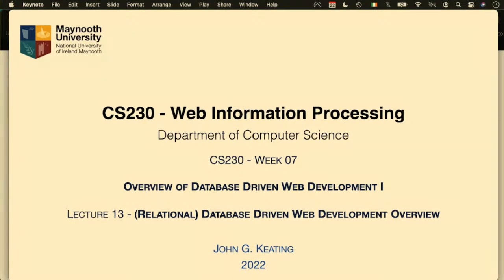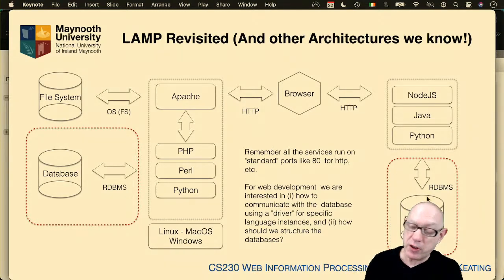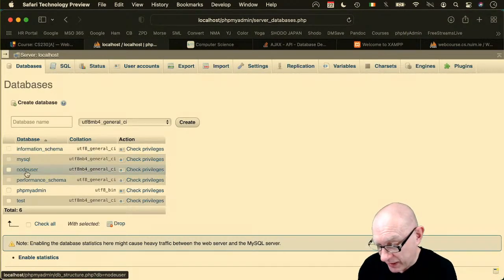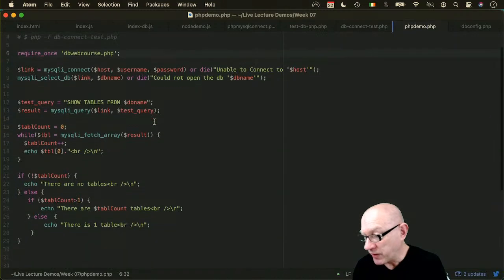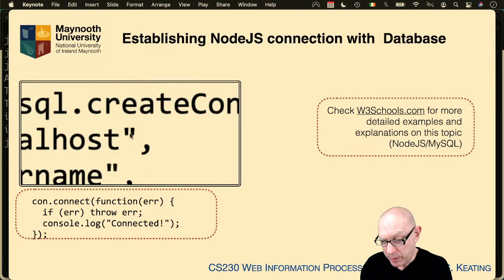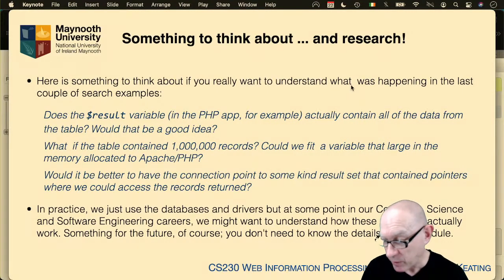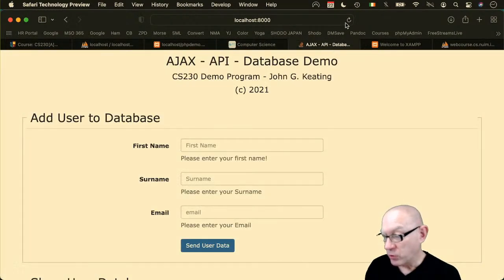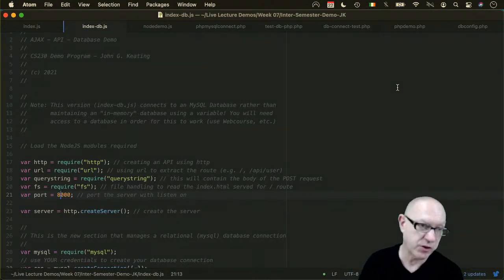CS230 (2022): Lecture L13, (Relational) Database Driven Web Development Overview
This is a Live Stream of Lecture L13, (Relational) Database Driven Web Development Overview, from my Maynooth University Computer Science Module: Web Information Processing.